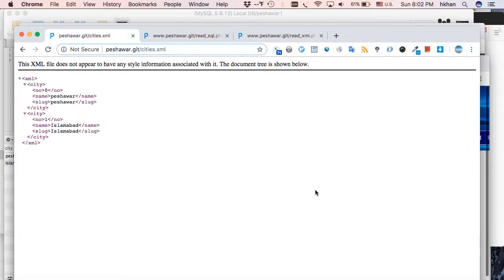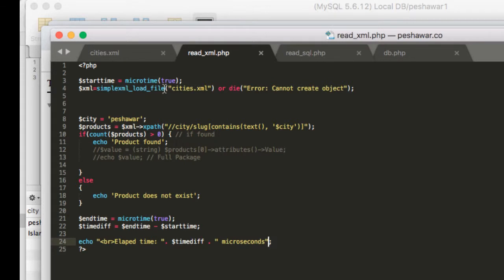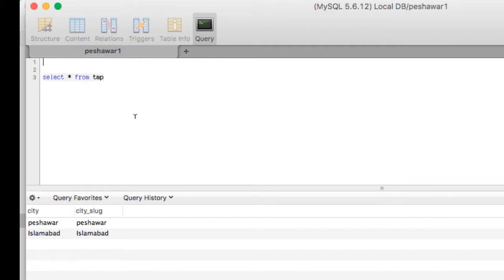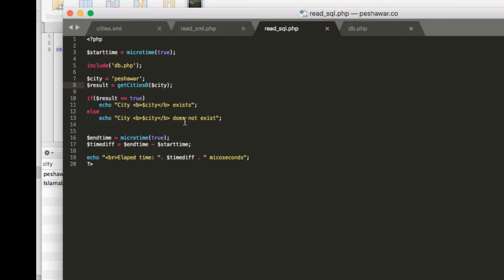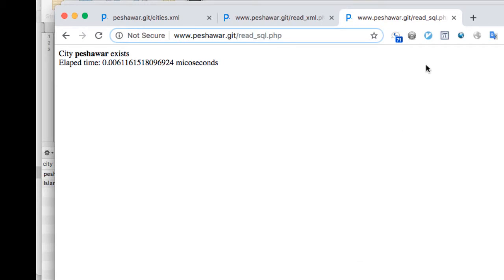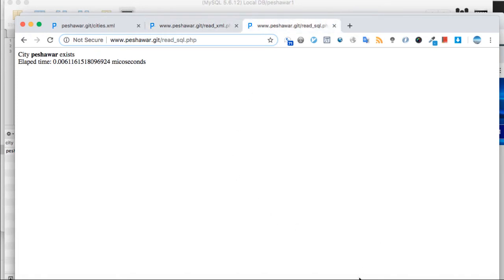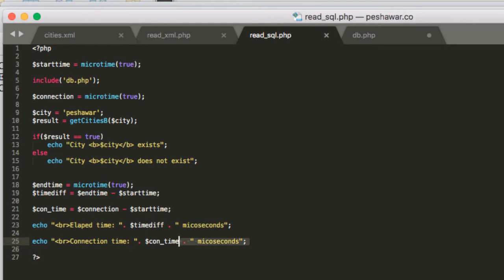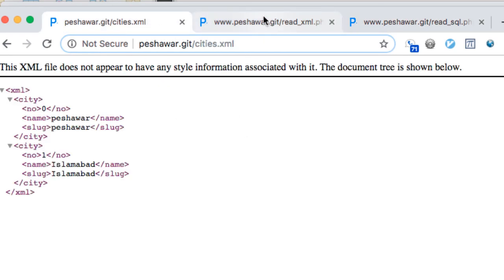Which one is faster, XML or SQL? Speed comparison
In this video I am doing speed comparison of reading an XML file vs reading the same data in MySQL. Which one do you think would be faster?